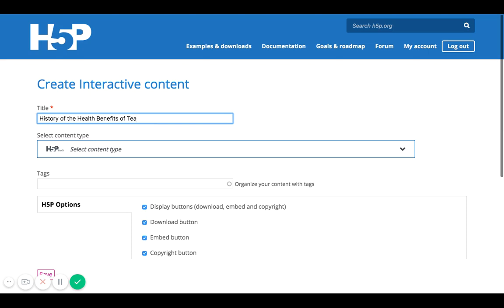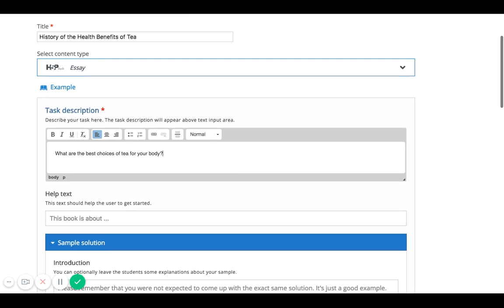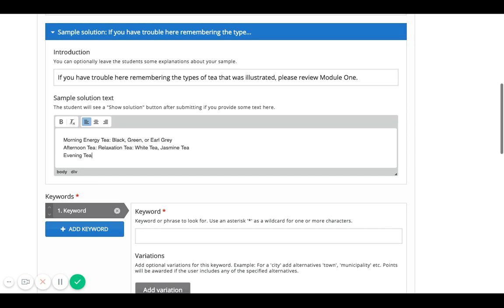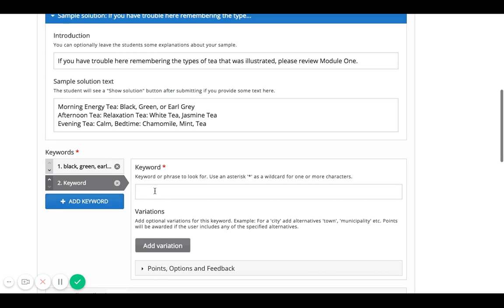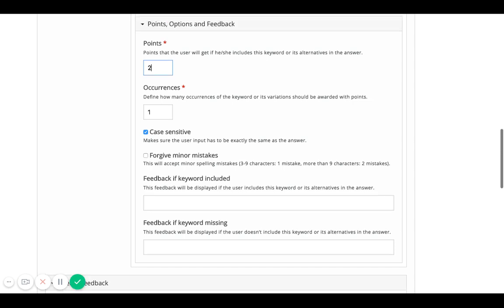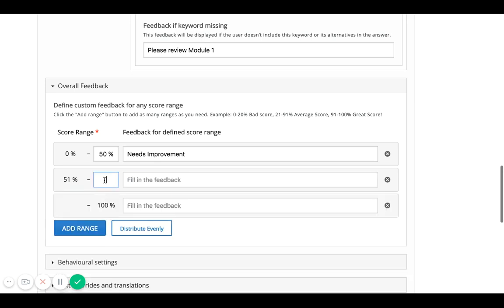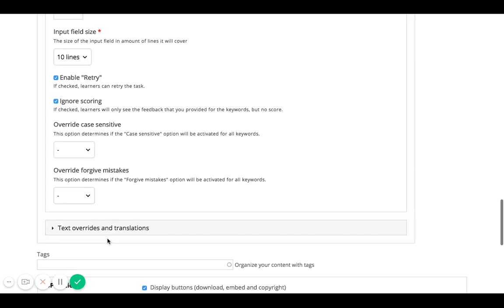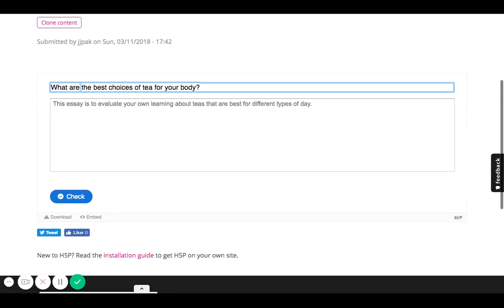How to Create h5p.org Interactive Essay Content?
This tutorial explains how you can utilize the interactive essay tool in H5p.org in your online course. It also walks you through step-by-step process of creating it and which features you need or do not need.